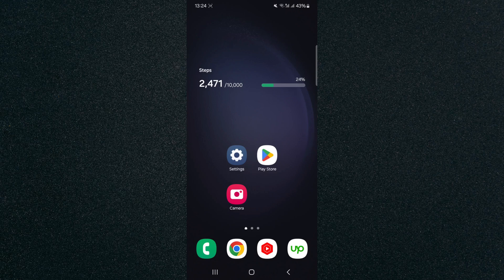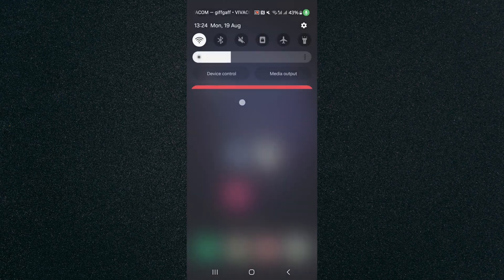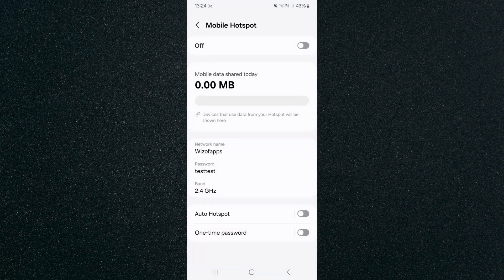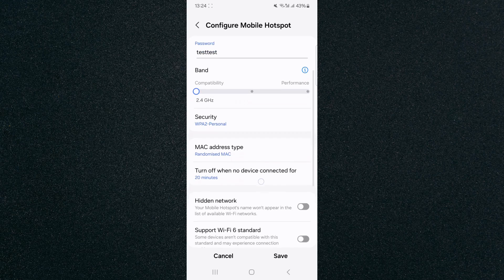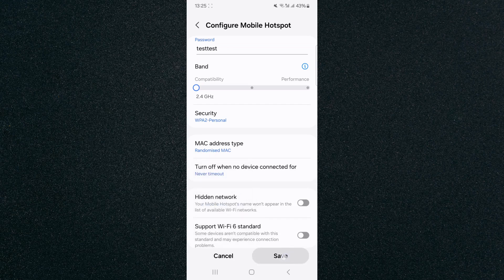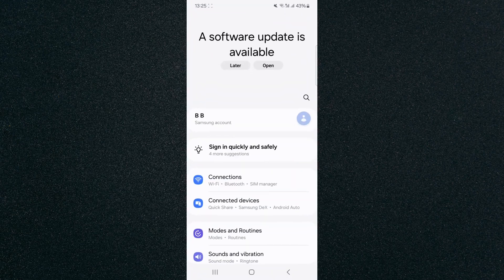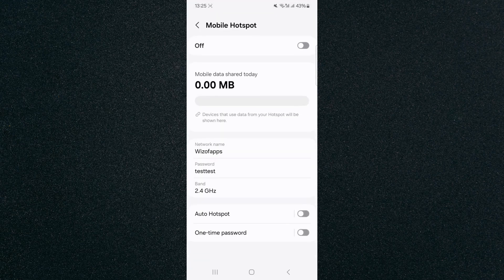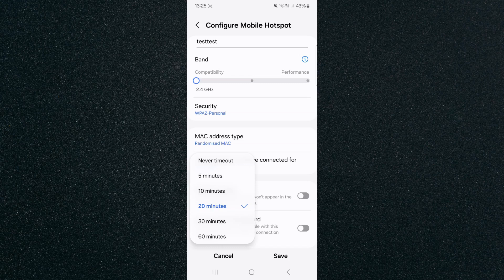How to Make Mobile Hotspot Not Turn Off on Android [QUICK GUIDE]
In this video, I'm going to teach you how to make mobile hotspot not turn off on Android.